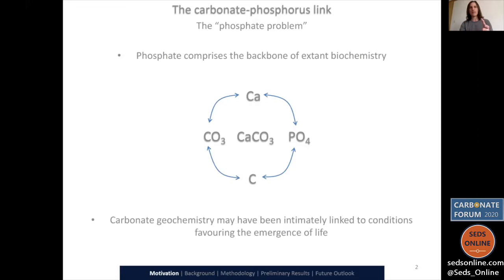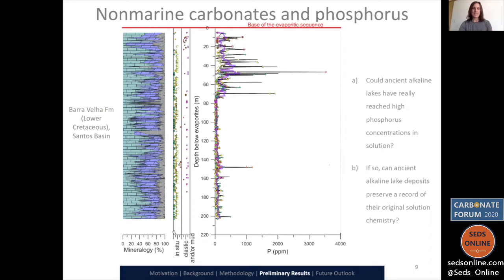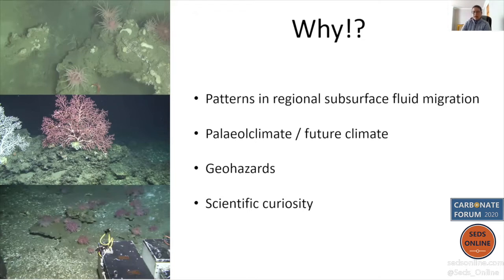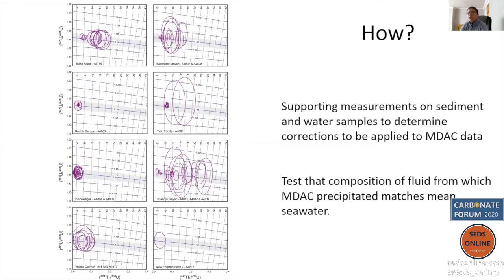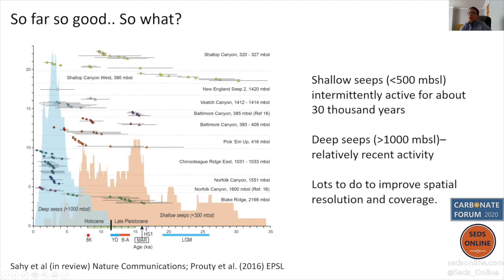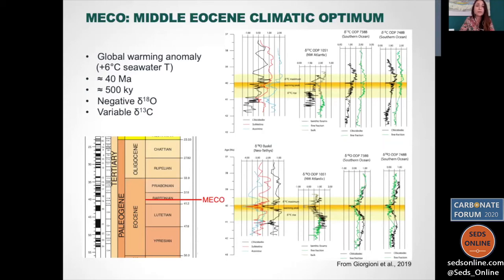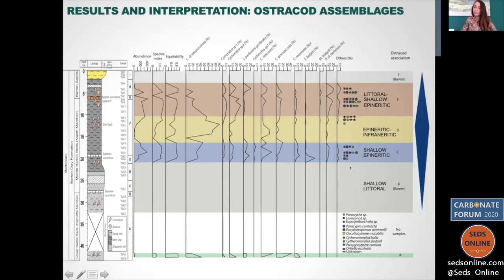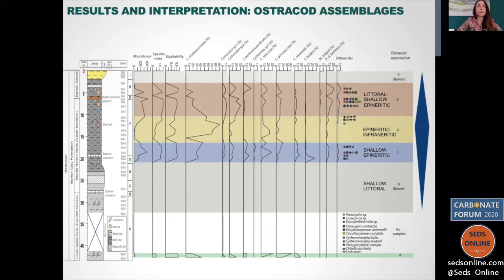The Carbonate Forum - Past Climates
If you have any questions from the presentation, please go to the Seds Online Forum (using the link above) and find the dedicated thread!

Past Climates

Chair - Rachel Wood

1 - A Cretaceous alkaline lake as an analogue for the prebiotic P-cycle?
Raphael Pietzsch*, Sascha Roest-Ellis, Nicholas J. Tosca
University of Oxford, UK

2 - Dating records of past seafloor methane emissions along the US Atlantic margin
Diana Sahy*
British Geological Survey, UK

3 - The Middle Eocene Climatic Optimum in the Hampshire Basin: new insight from carbonate clumped-isotope thermometer
Marta Marchegiano* and Cedric John
Imperial College, University of London, UK

4 - POSTER
Dating carbonates with in situ U-Pb geochronology
Nick Roberts